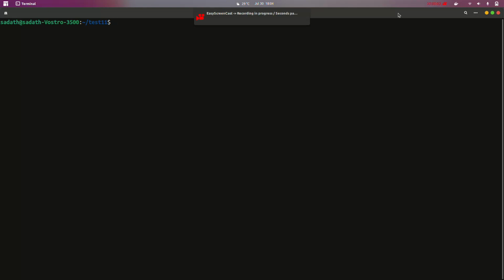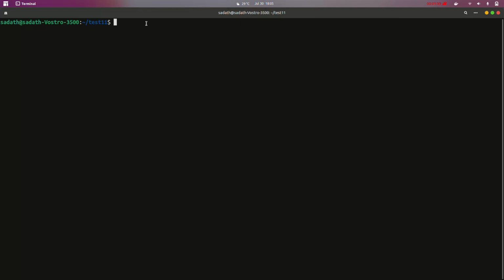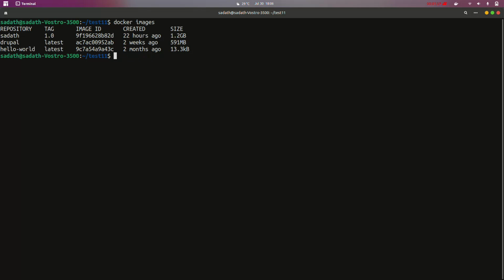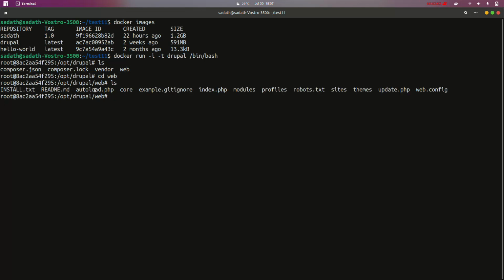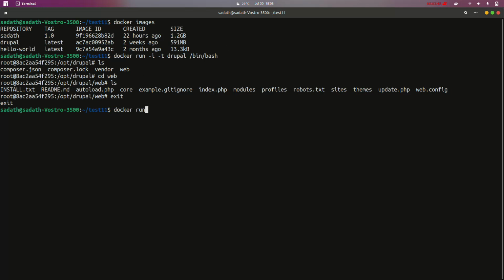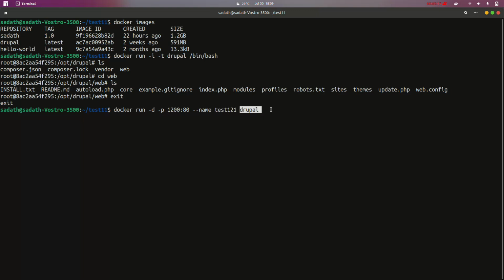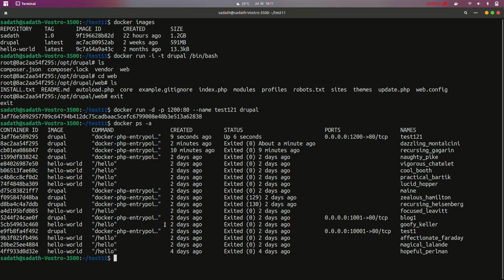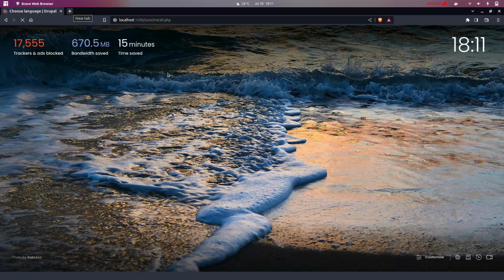Using Ports to Connect to Containers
Docker containers have been designed from the outset to run services. In the majority of cases, these will be HTTP services of one kind or another. A significant proportion of these will be web services accessible through the browser.